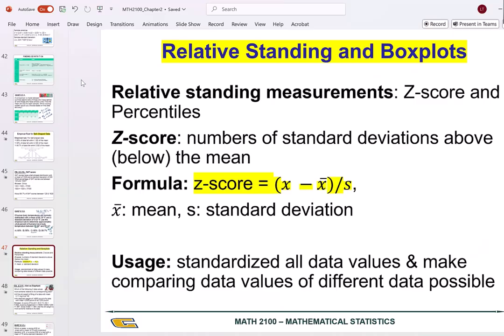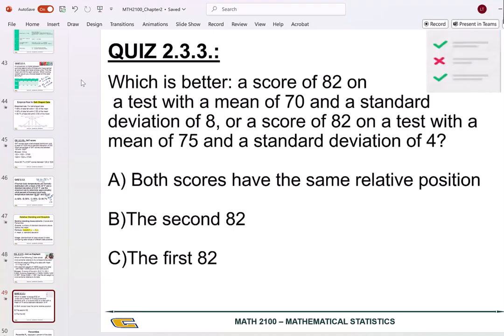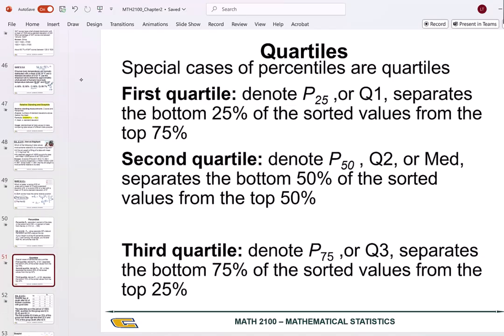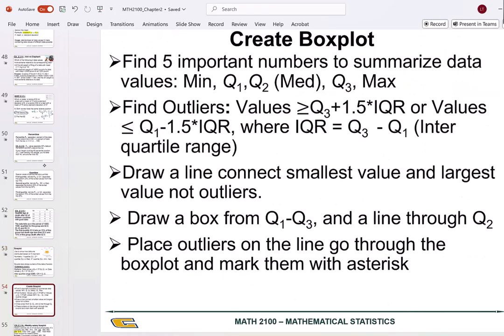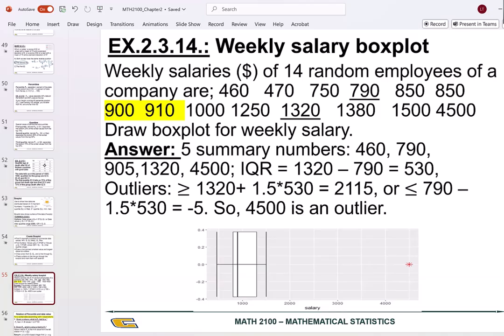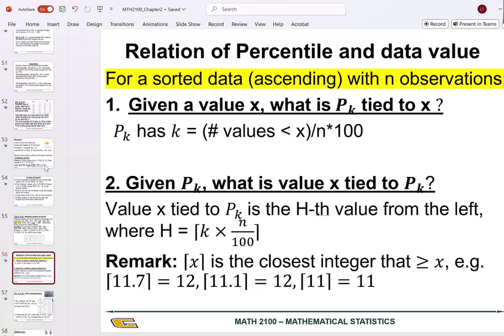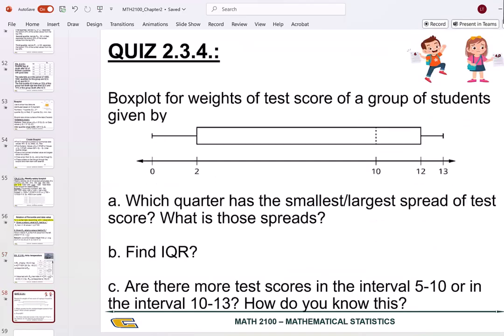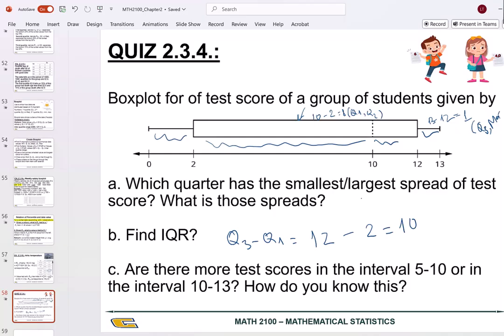Chapter2-FinalPart-4/4(Data Measurements 2: Relative Standing & Box Plot)